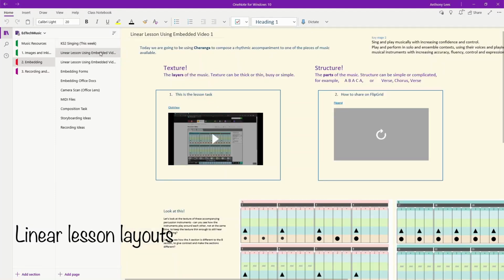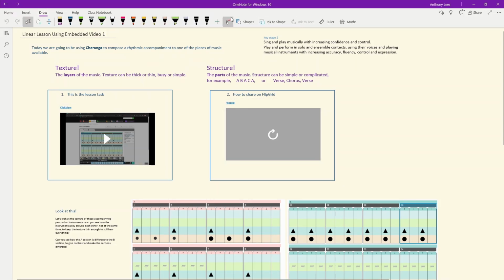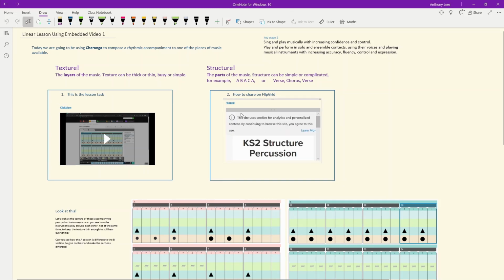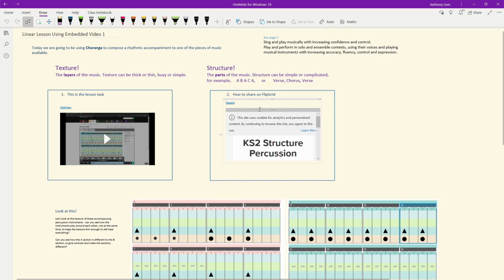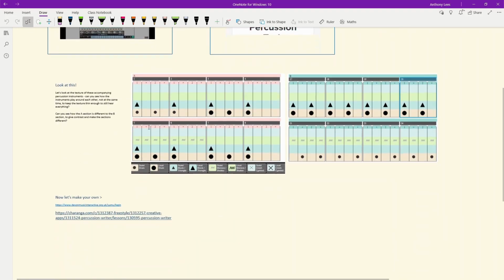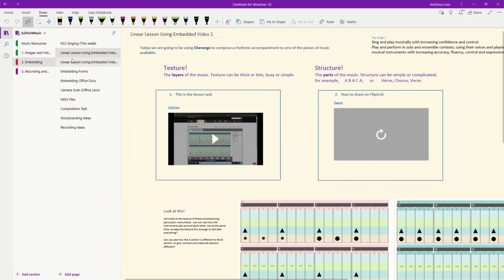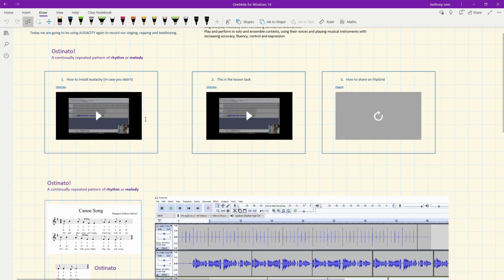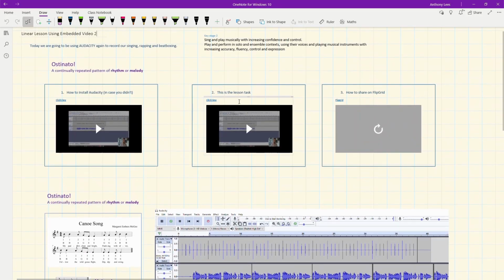Linear Lessons Using Embedded Video